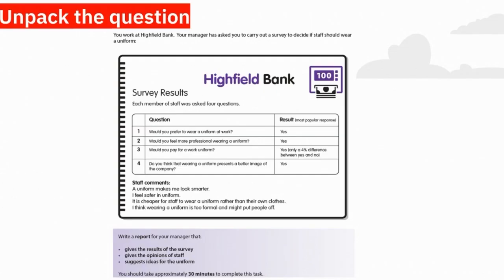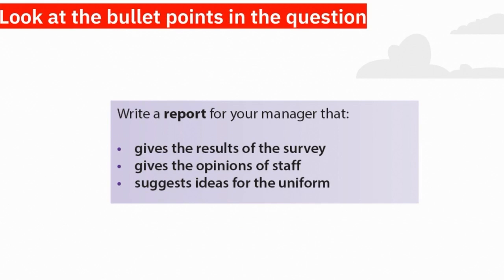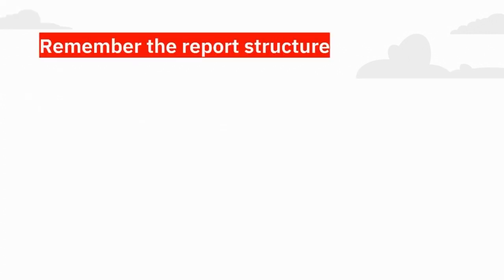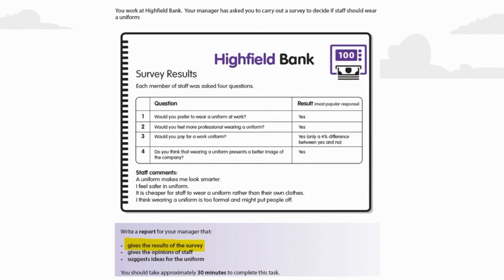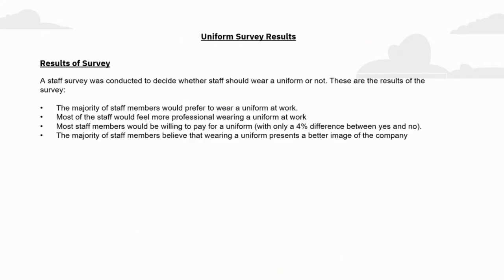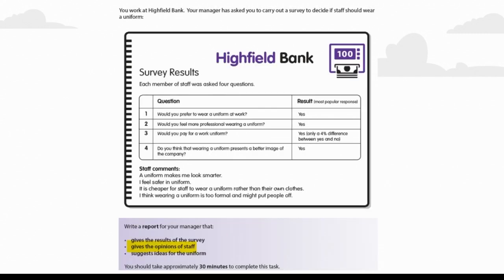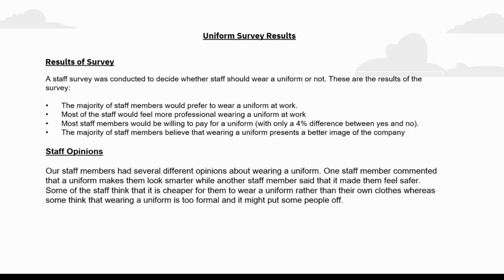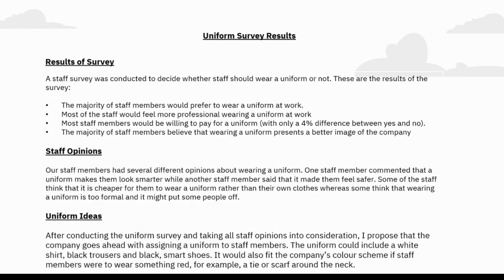Report Writing - Level 1 & 2 Functional Skills English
Functional Skills tutor, Chantel, explains how to write a report for a Level 1 writing exam.